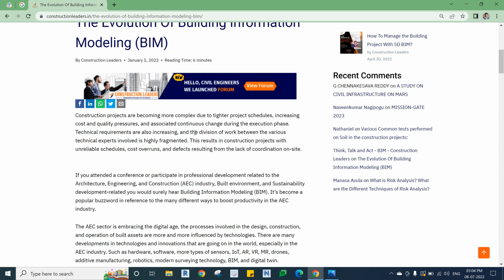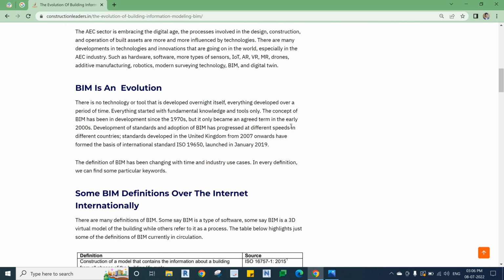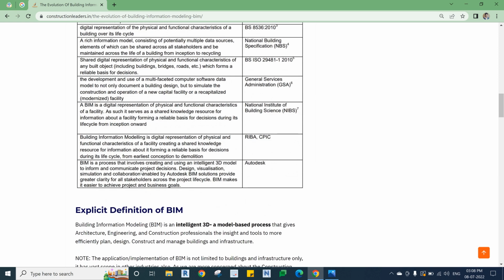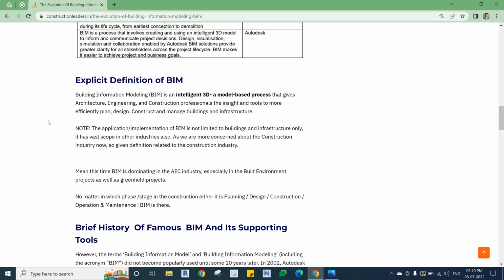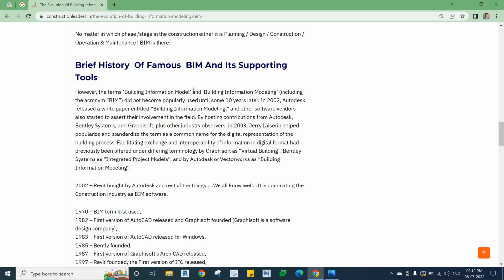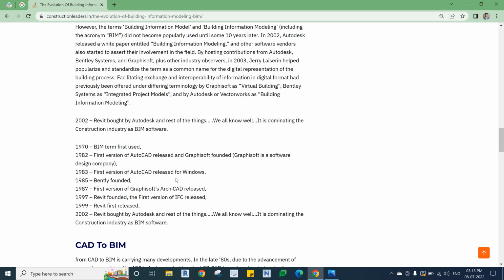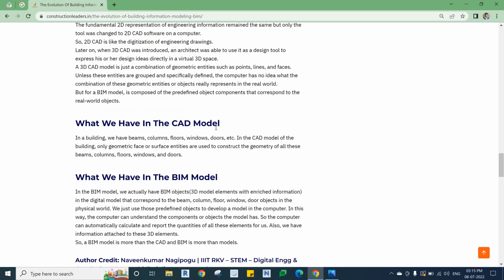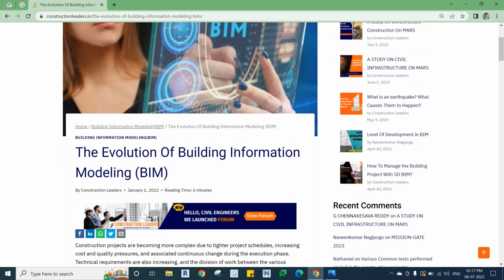The Evolution Of Building Information Modeling (BIM) | Naveenkumar Nagipogu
There is no technology or tool developed over night itself , everything took some time. BIM also. In this video we will look into it.